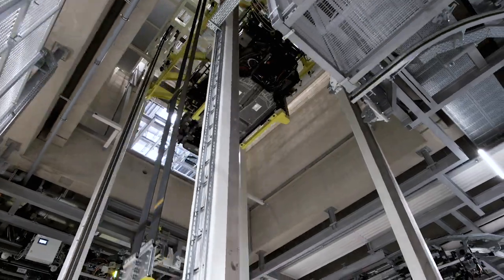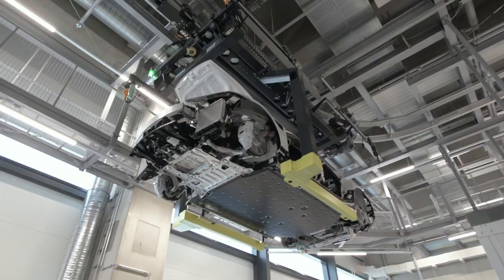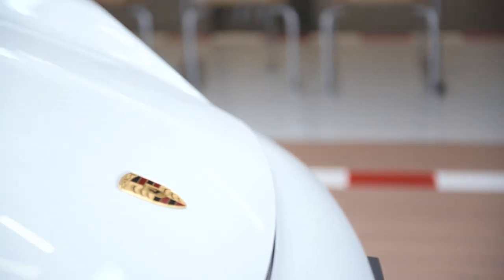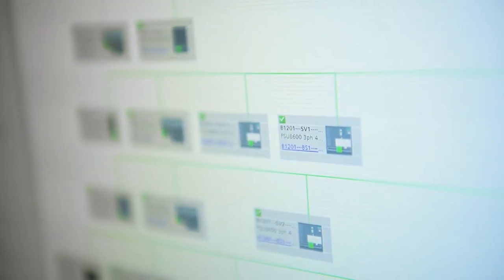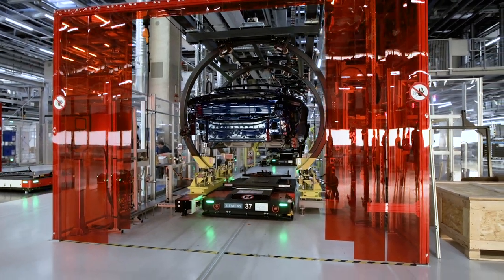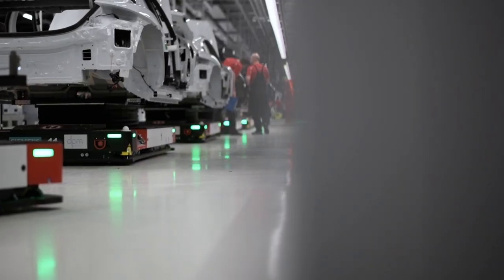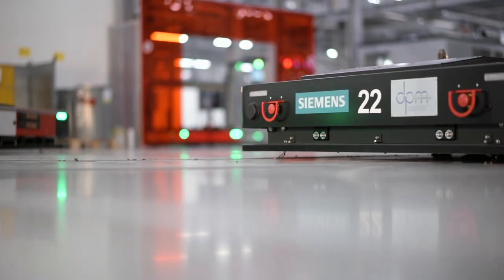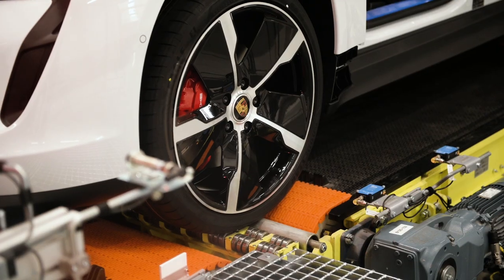Referenzvideo Porsche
With the new production line for the electric sports car Taycan, Porsche leaves the conveyor belt far behind. The new approach to production involves Siemens conveyor technology and the use of AGVs. Find out how Porsche gained maximum flexibility with the shortest time.